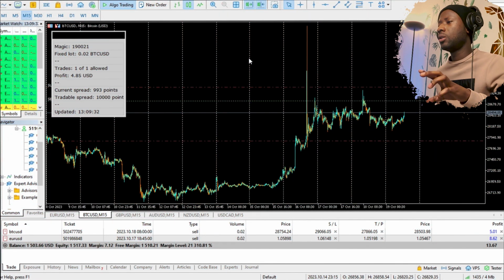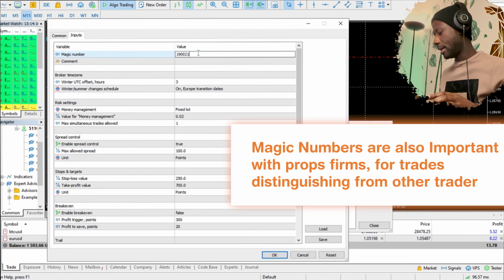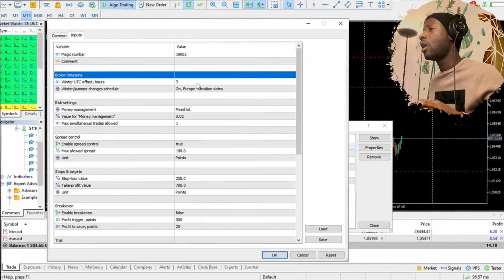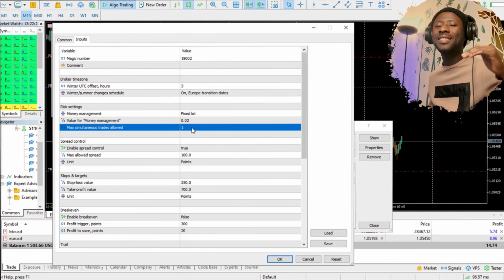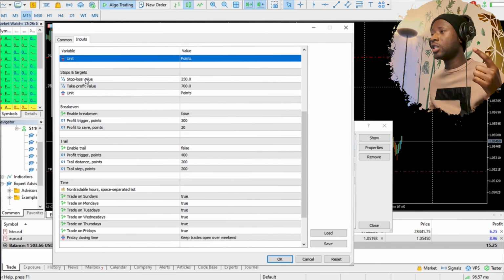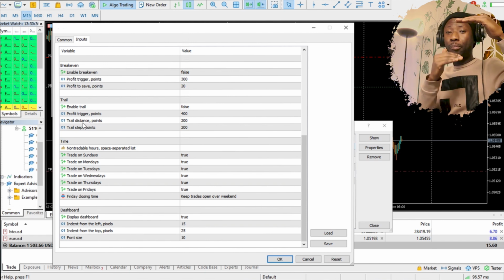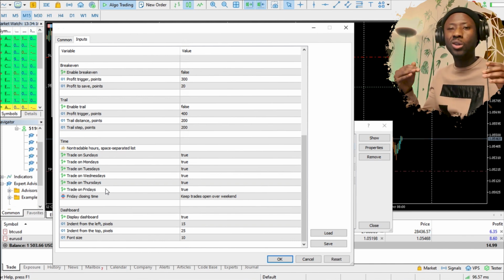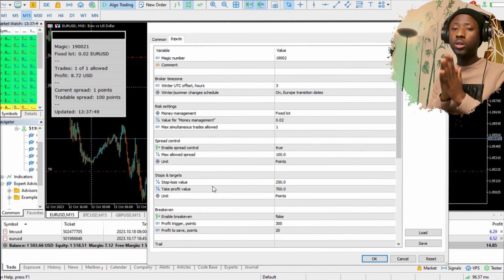Best Forex Trading Robot Settings That Will Make You Profit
Timecodes:
0:00 Introduction.
03:30 What is a magic number in a forex robot.
05:07 What is Comment in a forex robot.
06:50 Broker Timer Offset.
08:20 Risk Management - Lot Size.
09:30 What is AutoLot.
11:25 Compound Trading.
12.08 What is Spread in Forex Trading.
13:05 What is Take Profit and Stop Loss.
14:10 What is Breakeven in Forex Trading.
16:40 What is Trailing Stop in Forex Trading.
20:30 Trading Time.
21:50 Dashboard.

PLEASE VIEWERS,
BY LIKING THE VIDEOS, YOUTUBE RECOMMENDS THEM TO MORE PEOPLE AND BY SO DOING I WILL BE ABLE TO HELP AND EMPOWER MORE PEOPLE AND ALSO GROW THE COMMUNITY.
THANKS ALOT For the Love, Support and your Quality Time You've Spent With Me.

Best Regard,
SBaC GödzBöy